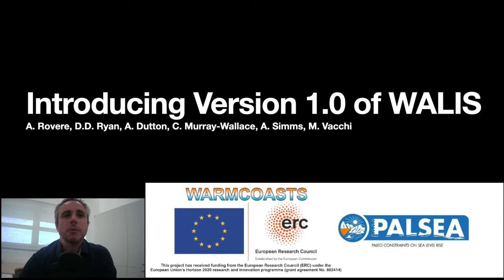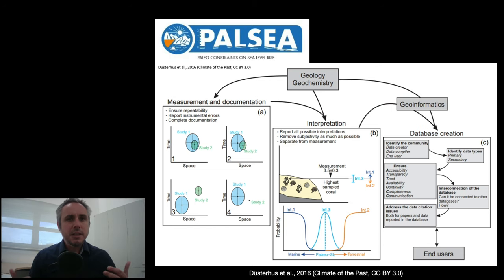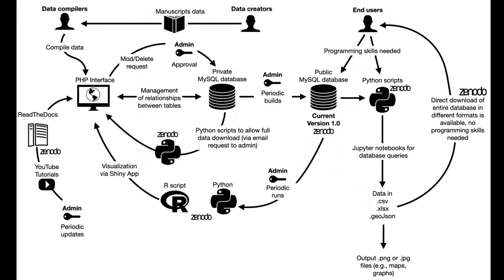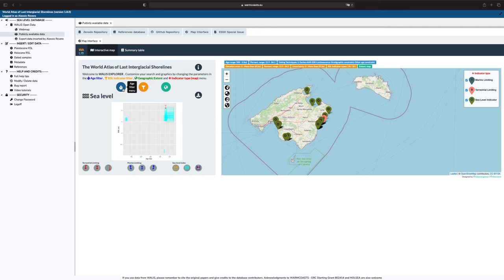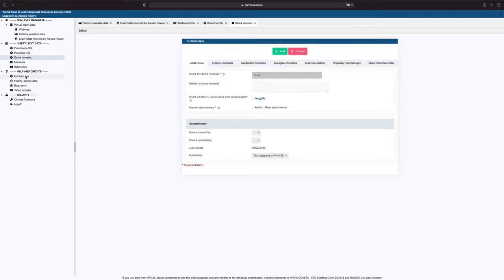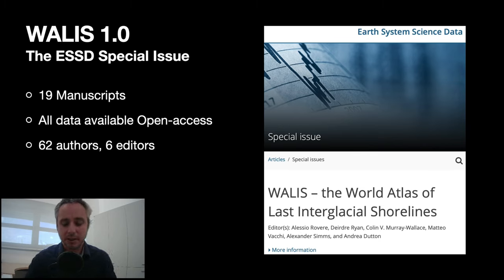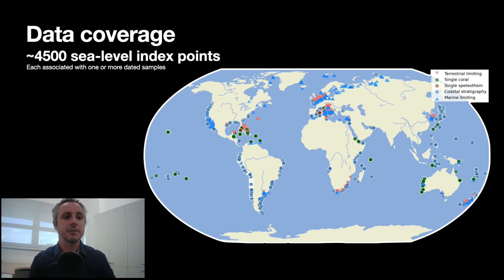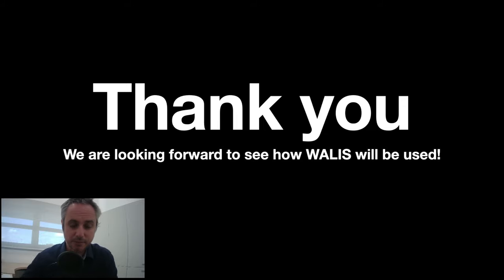WALIS - The World Atlas of Last Interglacial Shorelines (version 1.0)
Presentation to the PAGES OSM 2022 meeting, introducing the World Atlas of Last Interglacial Shorelines.